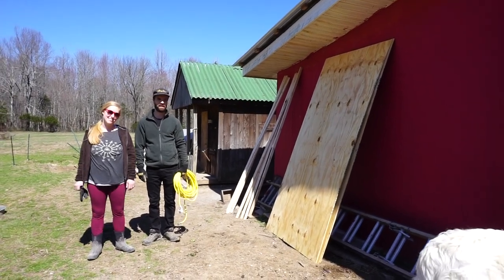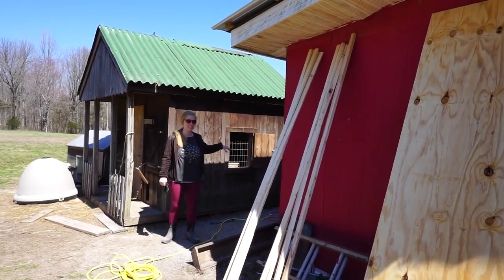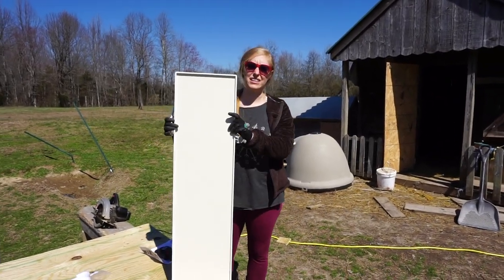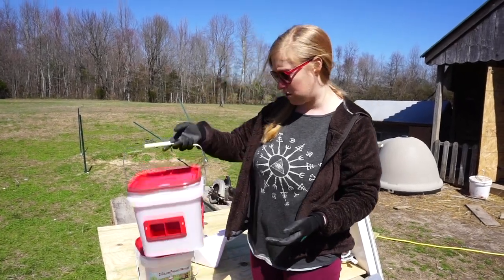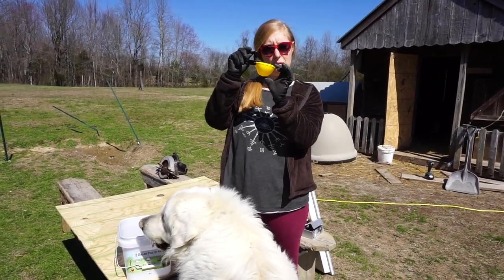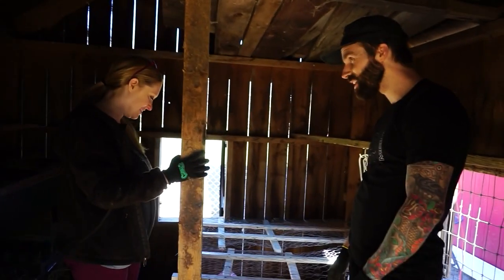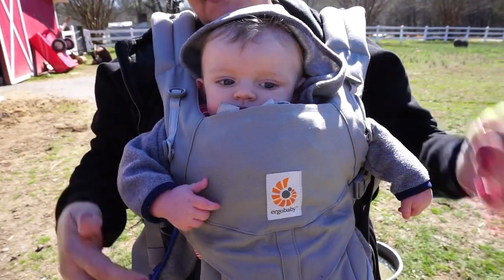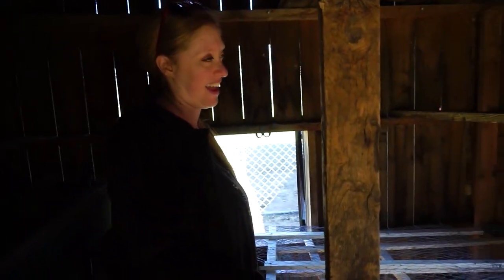Vlog #2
Pete and Morgan make a chick run inside the coop for their new baby chick additions!